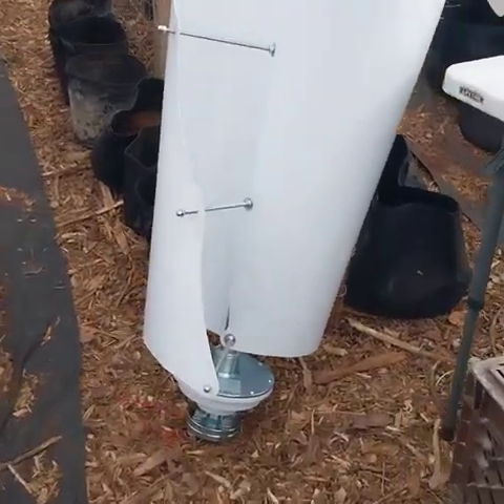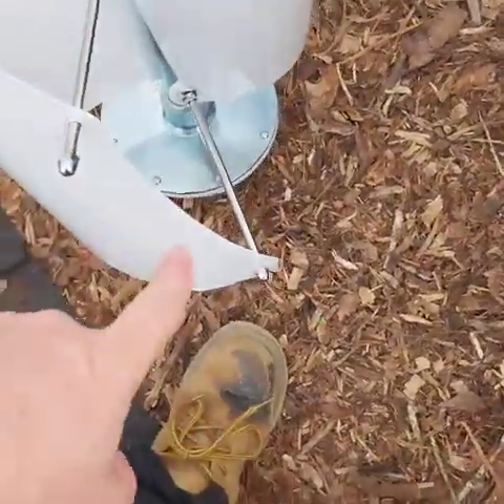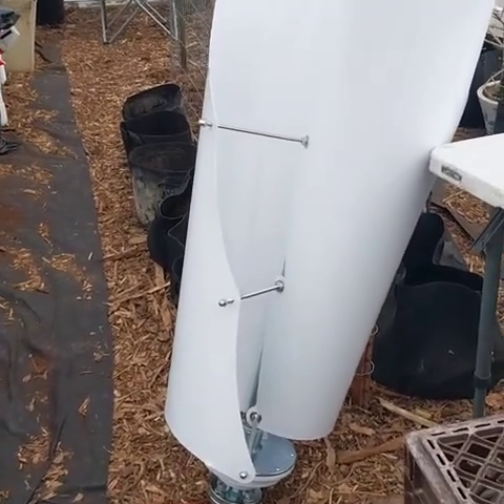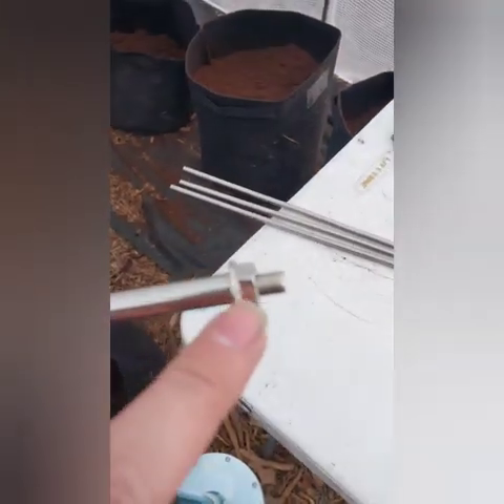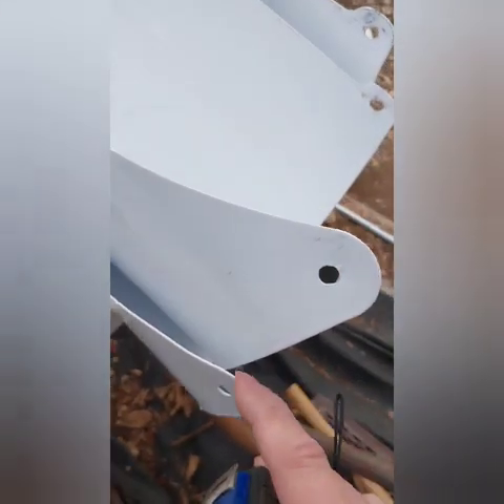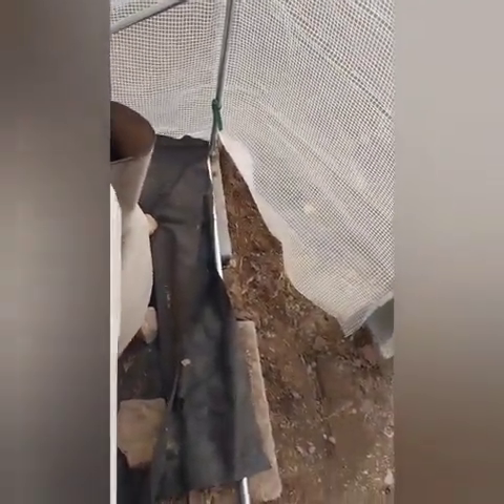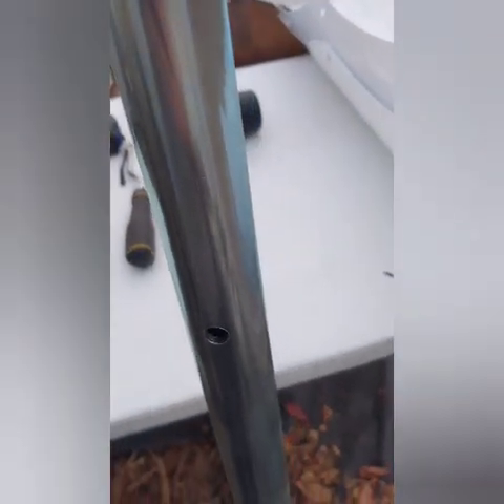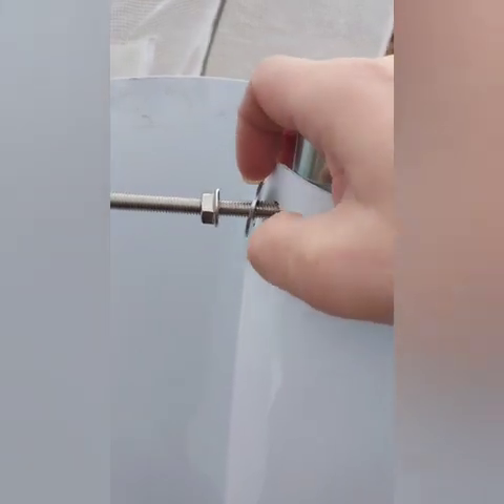Tulip wind generator assembly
Complete assembly of a vertical  tulip style wind generator; tools, and assembly tips.